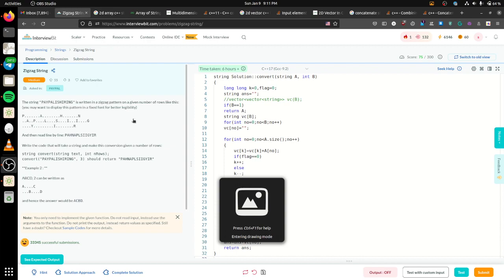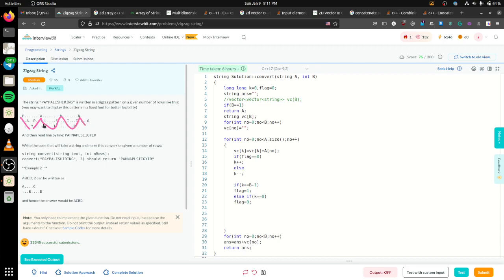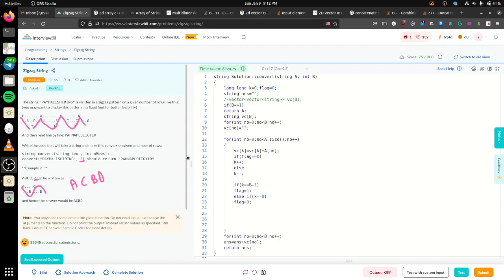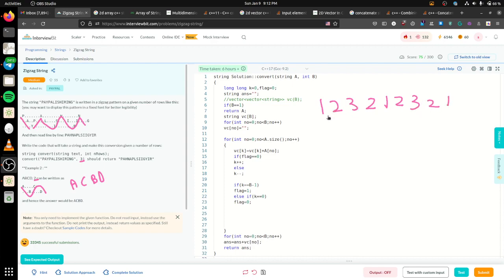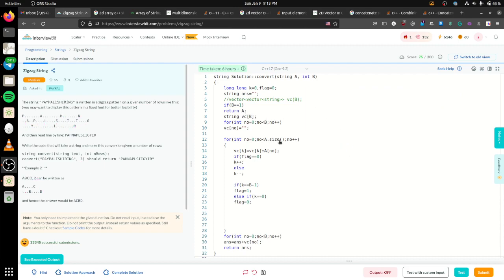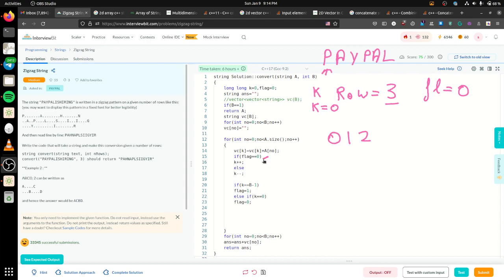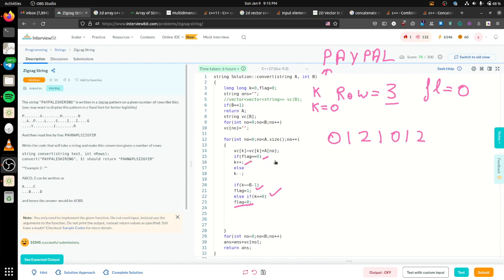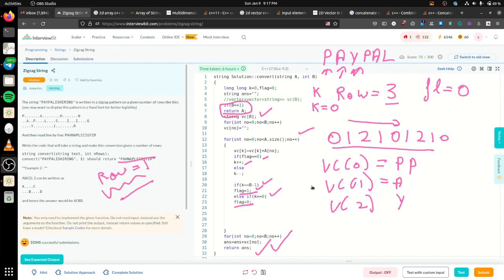Zigzag String | Interview Bit | LeetCode Question | English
The string "PAYPALISHIRING" is written in a zigzag pattern on a given number of rows like this: (you may want to display this pattern in a fixed font for better legibility)

P. A. H. N
..A..P. L. S. I...I. G
.Y. I. R

And then read line by line: PAHNAPLSIIGYIR

Write the code that will take a string and make this conversion given a number of rows:

string convert(string text, int nRows);
convert("PAYPALISHIRING", 3) should return "PAHNAPLSIIGYIR"

**Example 2 : **

ABCD, 2 can be written as

A. C
...B. D

and hence the answer would be ACBD.